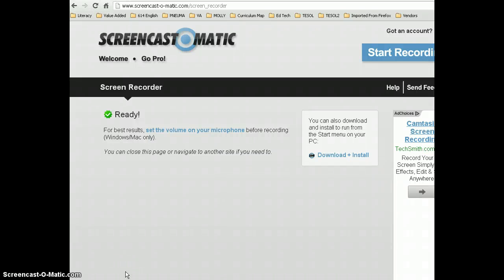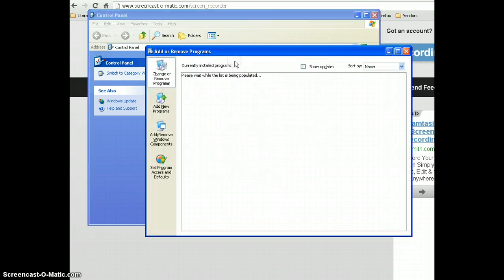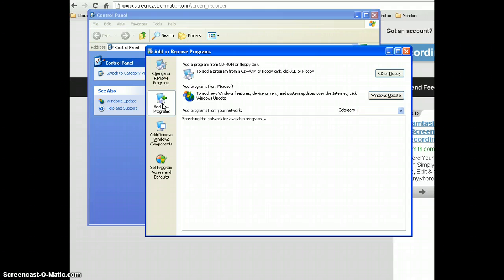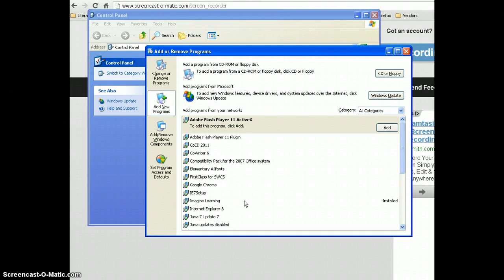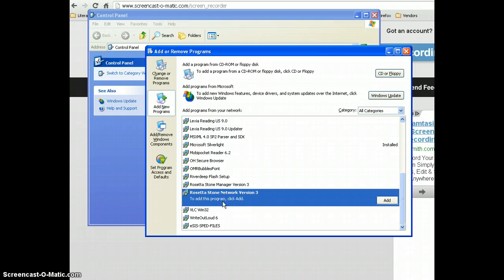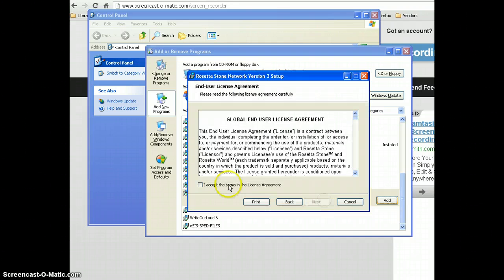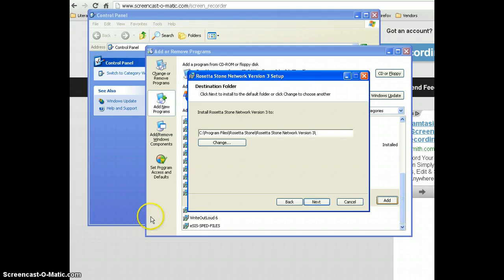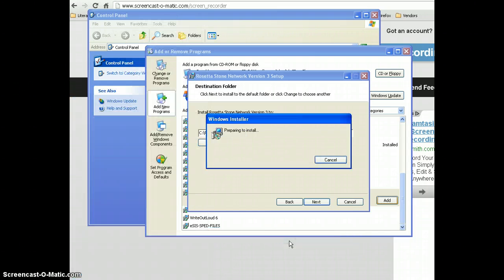How to load Rosetta Stone onto a Desktop Computer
Instructions for enabling access to Rosetta Stone on an SWCS Desktop Computer